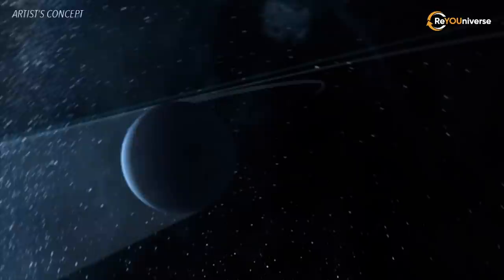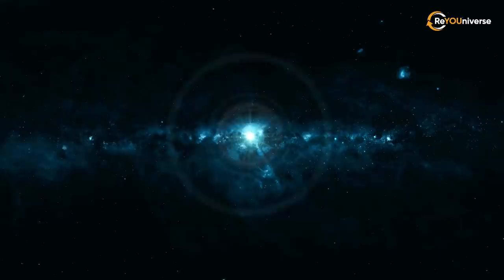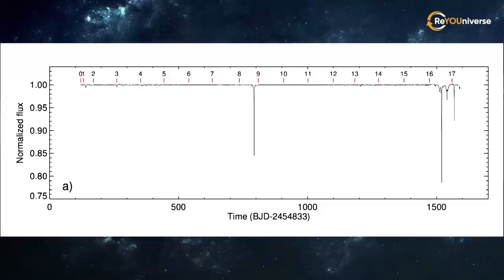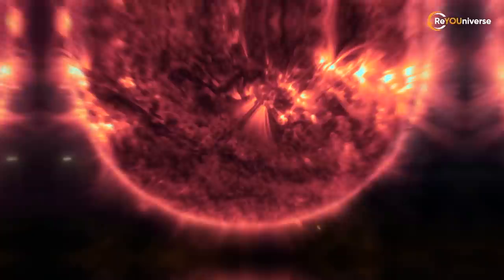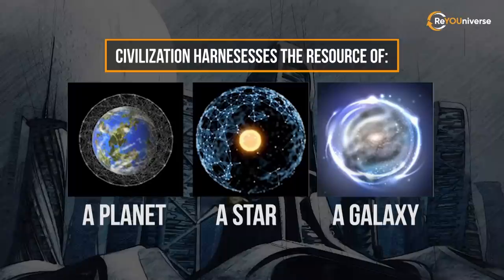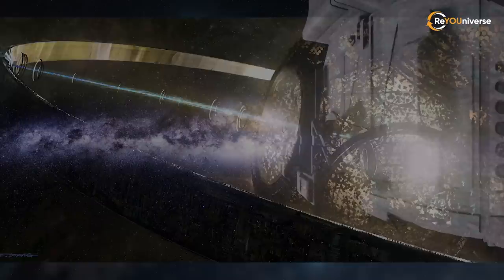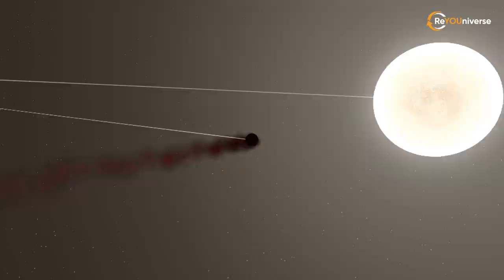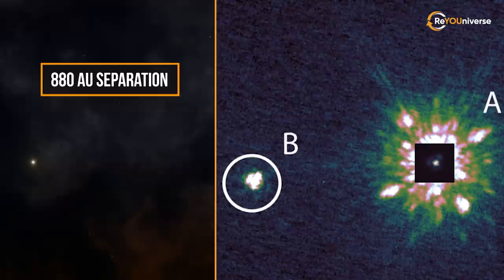The Most Horrifying Tabby's Star Phenomenon in the Universe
Some phenomena are hard to explain.

This story began in 2009 when NASA launched the Kepler mission in search for exoplanets, that is, planets outside the solar system. In particular, the satellite studied one region in the sky in the Cygnus and Lyra constellations of our Galaxy. This area is marked with small squares. The satellite was registering the luminosity of over 150,000 stars for 4 years, recording data every 30 minutes. But how was it looking for planets in the first place? It was looking to catch a moment when a planet would pass between the telescope and the star, leading to a decrease in the star’s luminosity due to a small portion of the stellar light being blocked. What you see here on the graph is a dip in the star’s luminosity. This research method is called the transit method. But when looking for exoplanets, researchers found one of the most unusual mysteries of our universe. Let me explain what it is...
This video is about The Tabby's Star Phenomenon.

Timecode:
00:00 Intro
03:07 The Tabby's Star
05:38 Dyson sphere
09:50 An exomoon made of ice
10:50 Binary star system
11:51 Conclusion